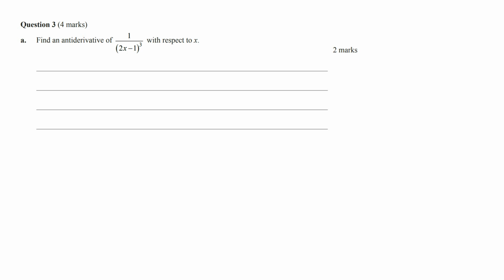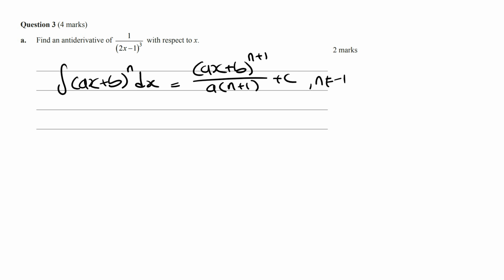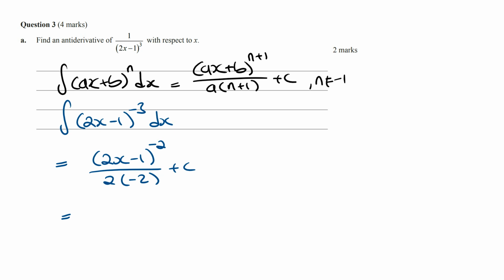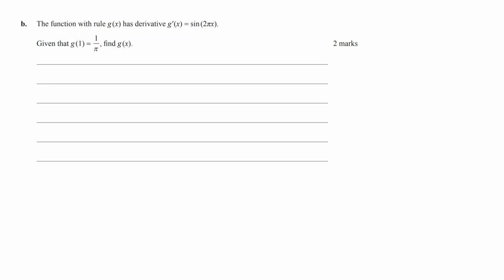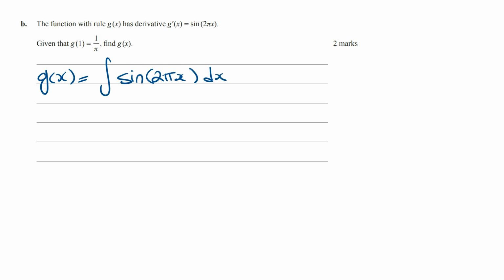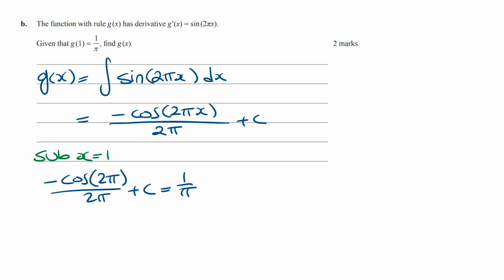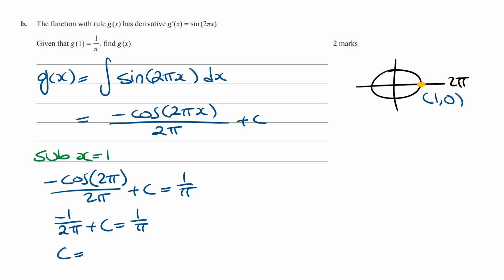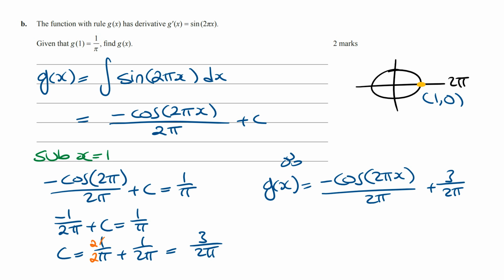VCE Maths Methods Sample Exam 1 Answers | Question 3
In this video I show you how to answer the VCE Maths Methods Sample Exam 1 Question 3.

To practice and learn exam questions join the Maths Methods Club - The Must Have Resource For Every Maths Methods Student

It's the ONLY place you can group video solutions to offical Maths Methods exam questions grouped by topic.